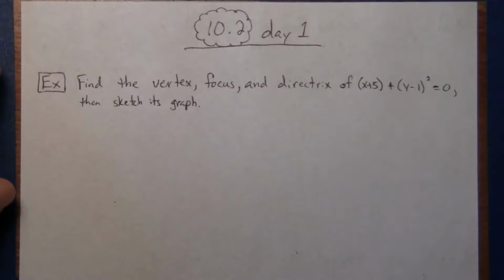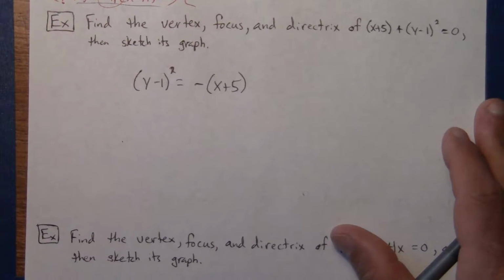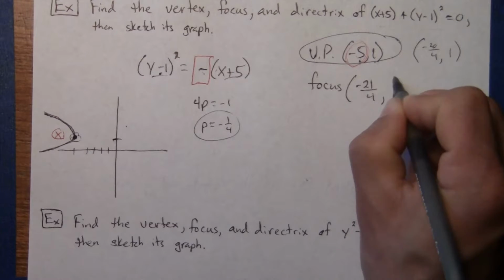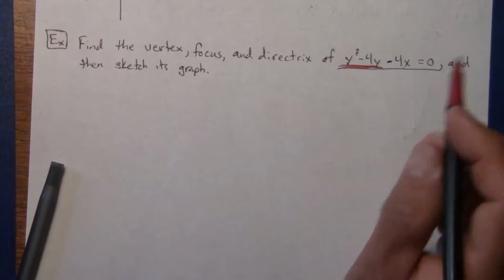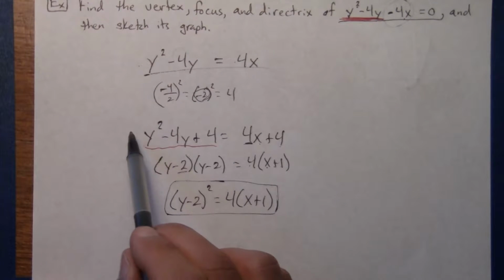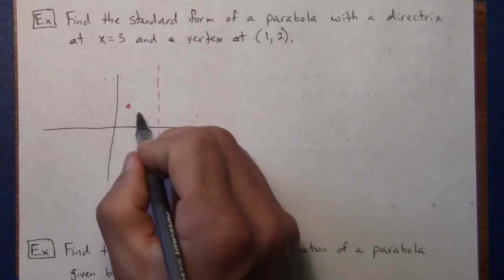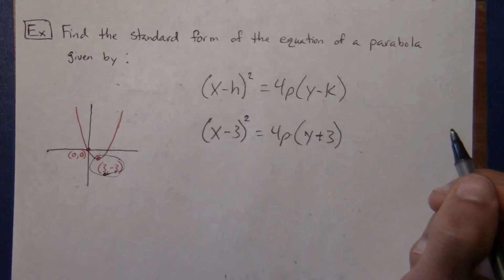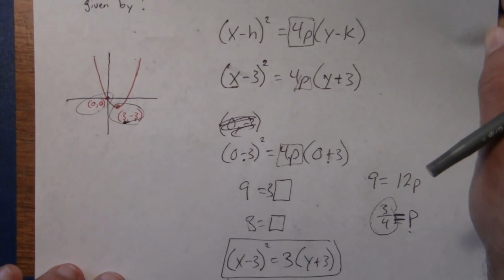10.2 day 1